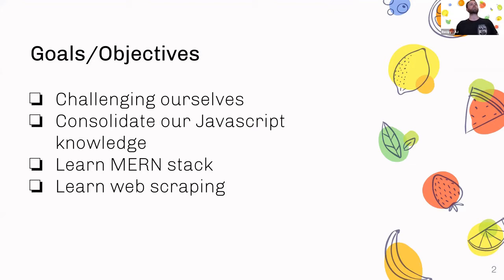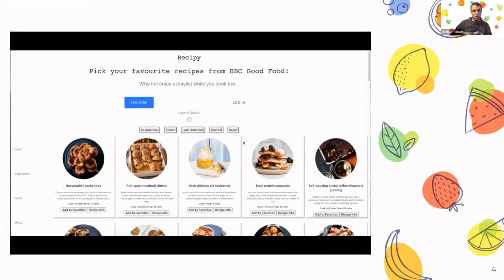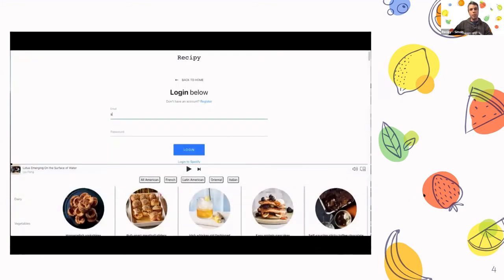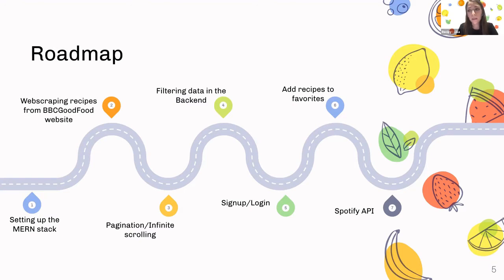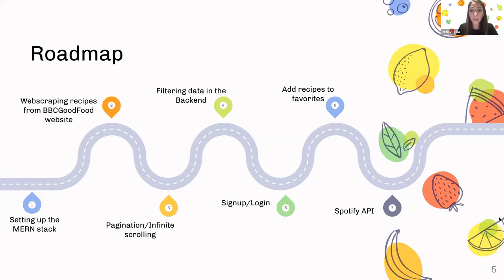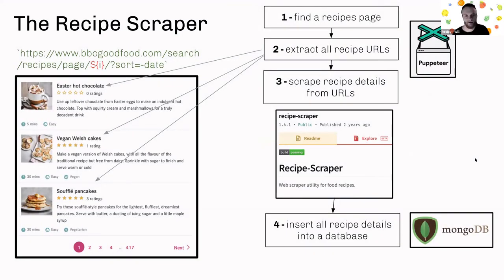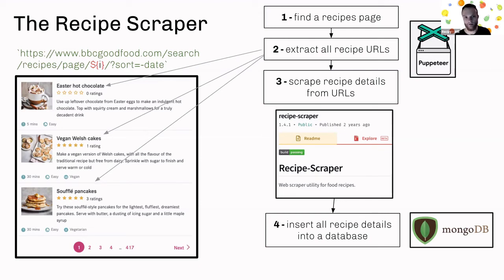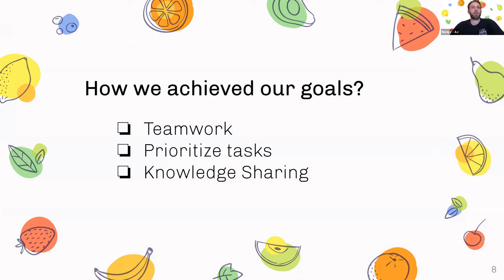Team Recipy - November 2020 cohort Demo Day - Friday 26th Feb 2021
The graduating cohort present the final projects they've built in the last two weeks of the Makers 16 week coding bootcamp. They started the course with just the basic knowledge of Ruby concepts and now can build full stack applications from scratch. Here they share the technical skills and professional coding practices they've learned.